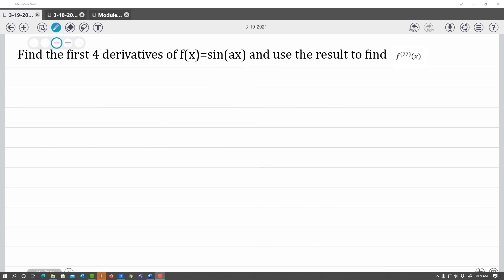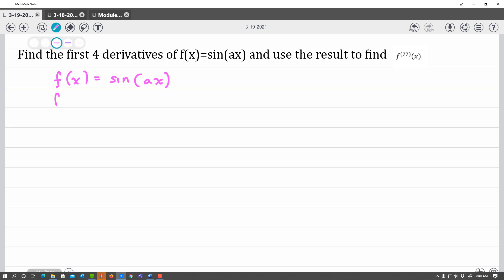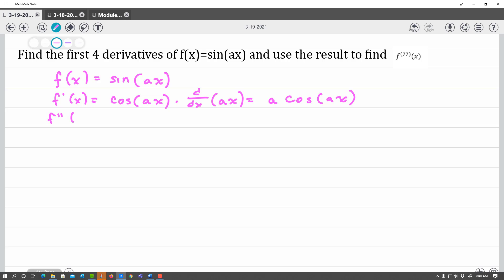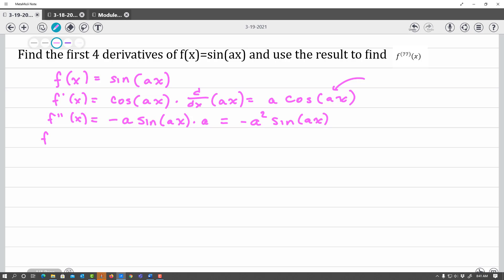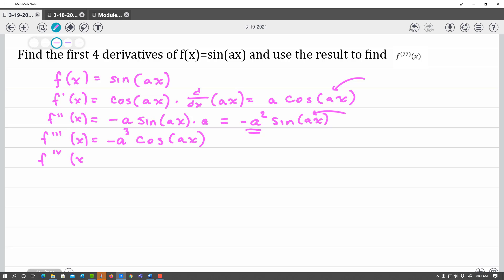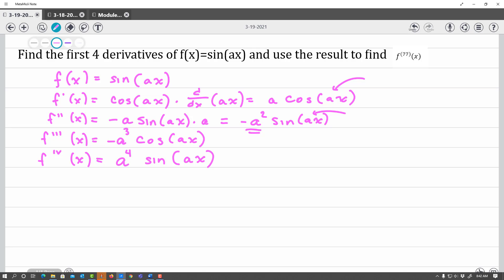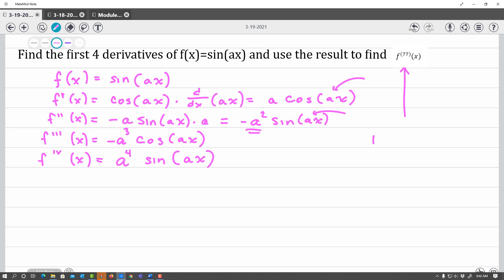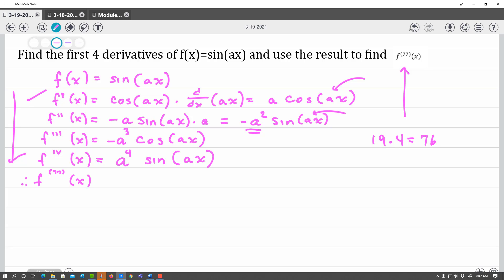Calc I: Higher Order Derivatives